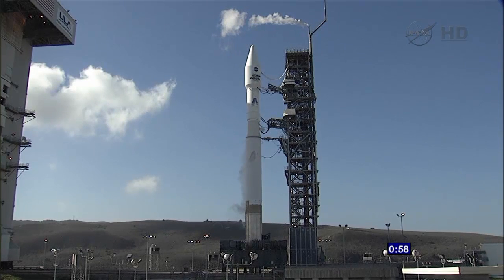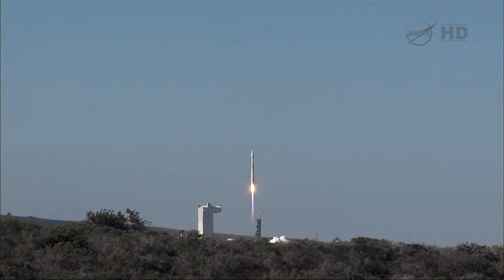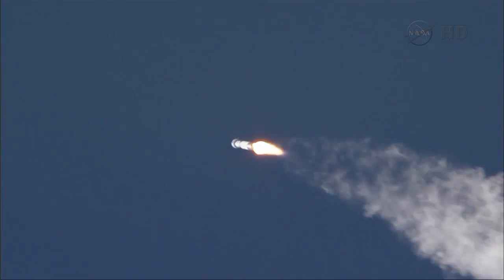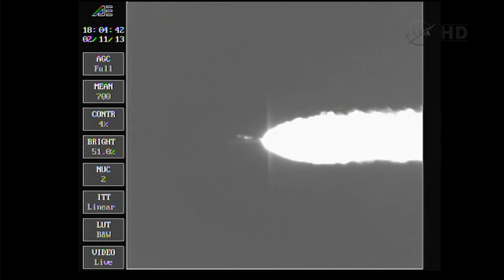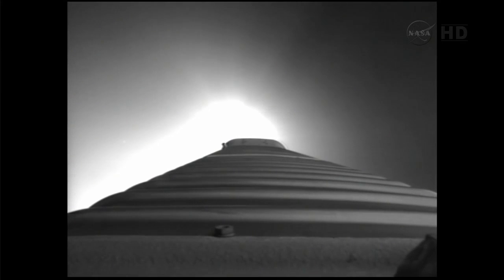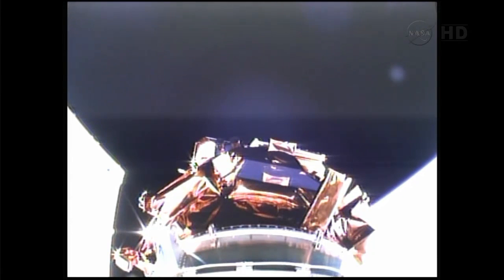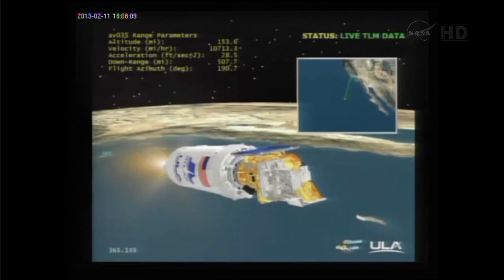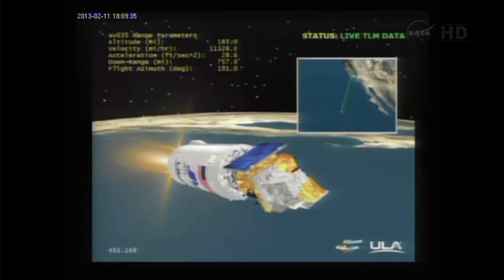Lift-Off! Latest 'Eyes-On-Earth' Satellite Begins Mission | Video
NASA's Landsat Data Continuity Mission launched at 1:02 p.m. EST on February 11th, 2013 from Vandenberg Air Force Base in California.